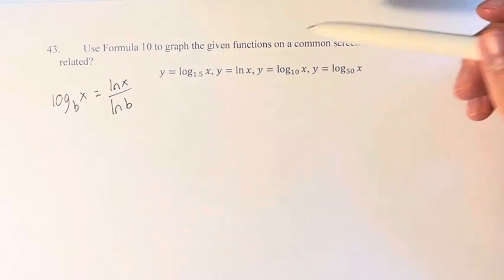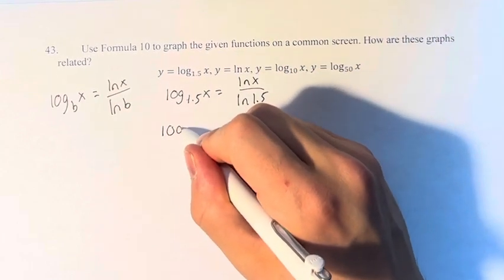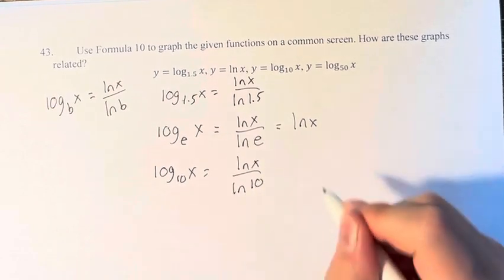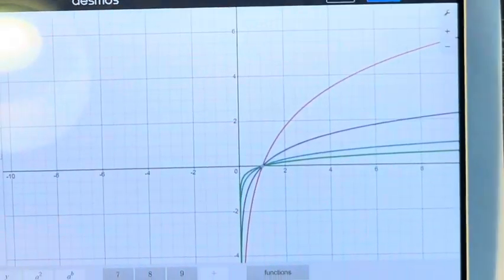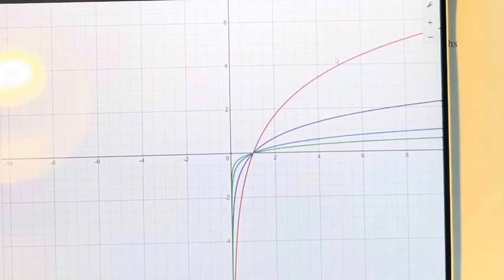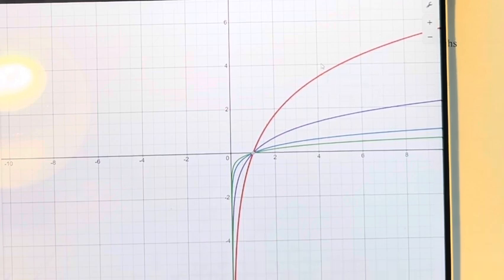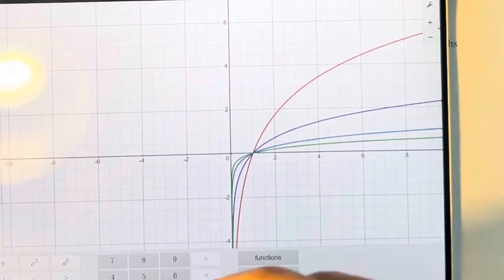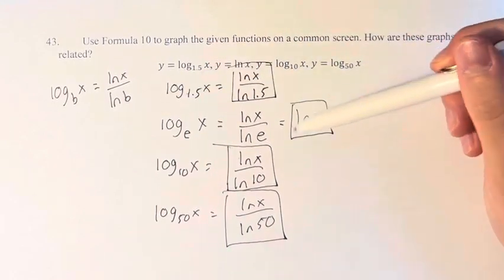43. Use Formula 10 to graph the given functions on a common screen. How are these graphs related?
43. Use Formula 10 to graph the given functions on a common screen. How are these graphs related?

y=log_1.5⁡x, y=ln⁡x, y=log_10⁡x, y=log_50⁡x